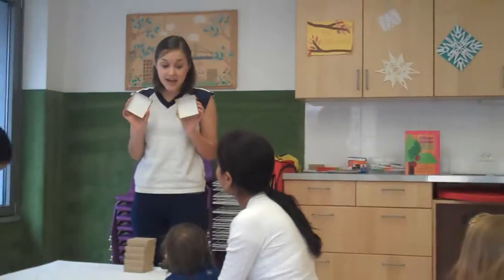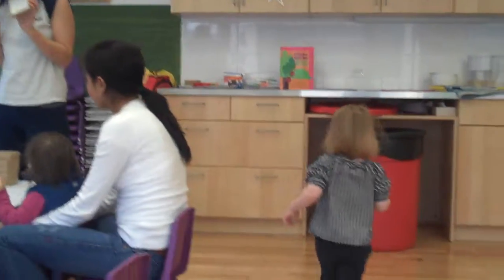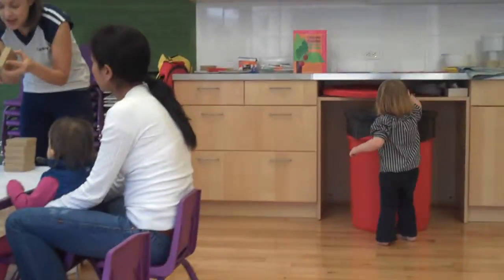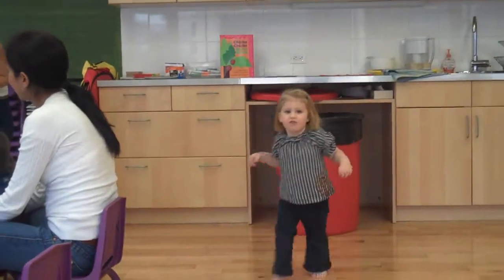Willow's last day in class: Smile Everybody